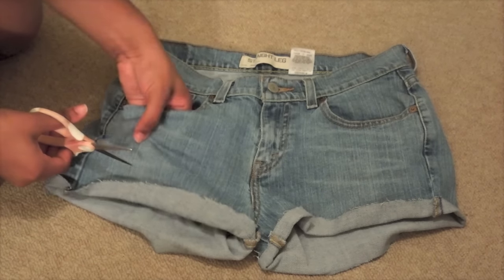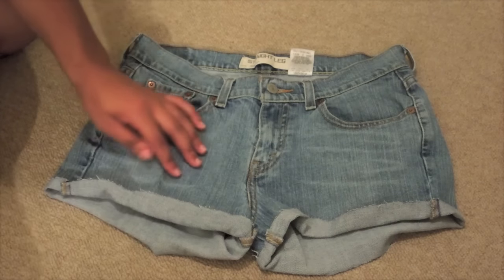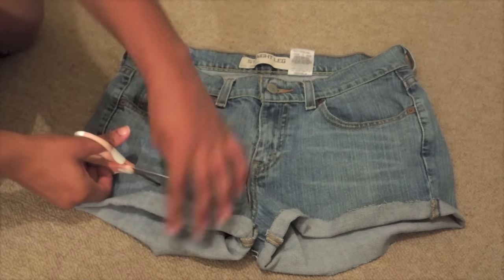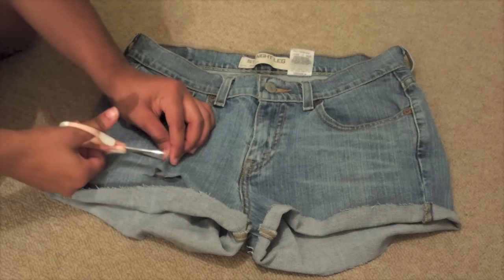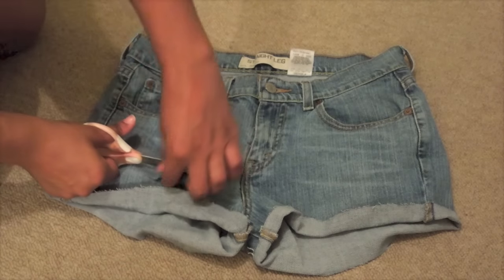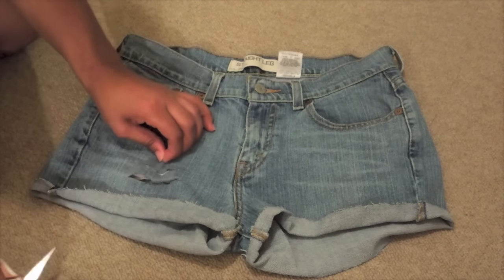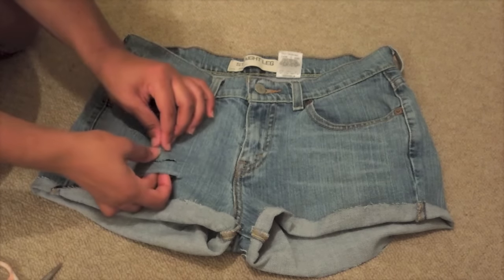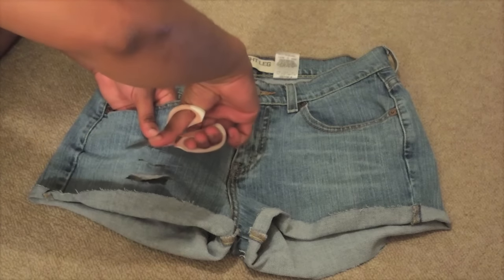♥ D.I.Y Distressed Jean Shorts | SUPER EASY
I purchased the jeans to make the shorts from the Goodwill (: